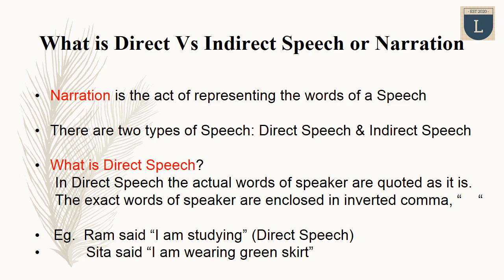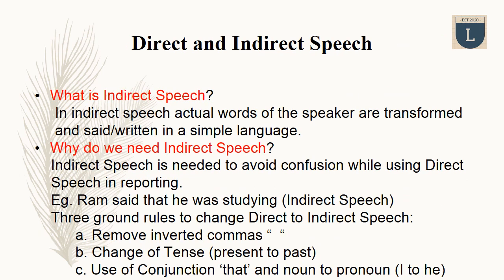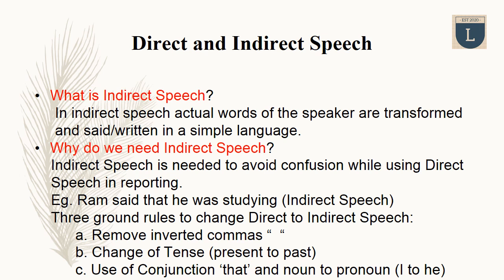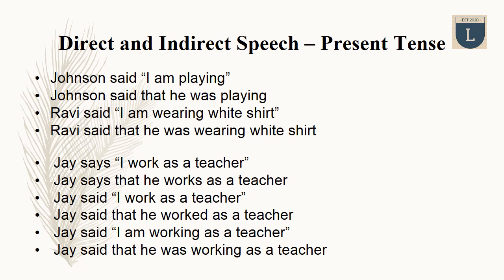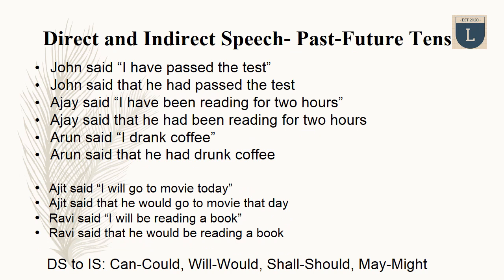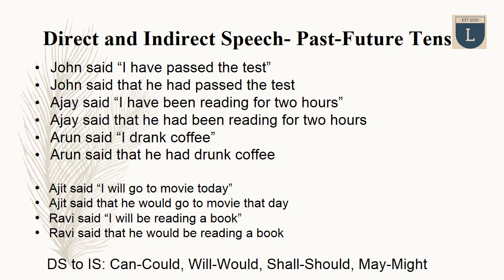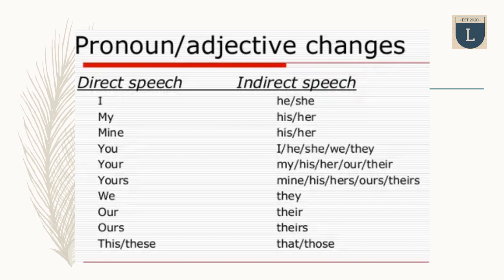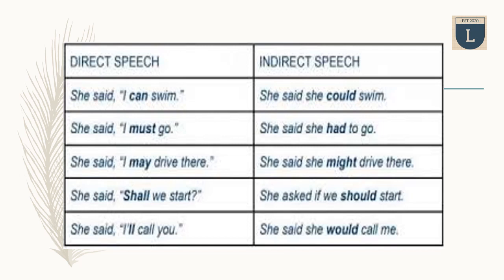DIRECT SPEECH AND INDIRECT SPEECH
DIRECT SPEECH AND INDIRECT SPEECH IN ENGLISH GRAMMAR:
Narration is the act of reporting the words of speaker. i.e, how you are representing the way a person has spoke. There are two main ways of reporting the words of speaker. 1.Direct Speech 2.Indirect Speech.
Direct Speech : The actual words of speaker are quoted as it is without any change. The exact words of speaker are enclosed in inverted commas or quotation marks.  Indirect speech : Here, the actual words of the speaker are transformed. They said or written in a simple language.